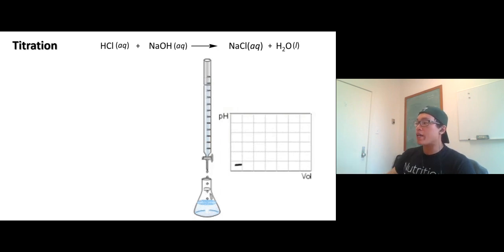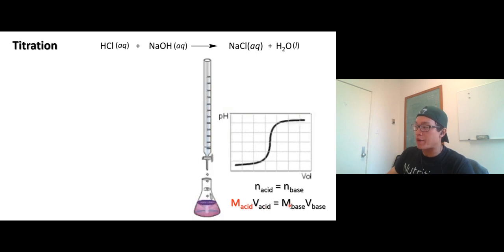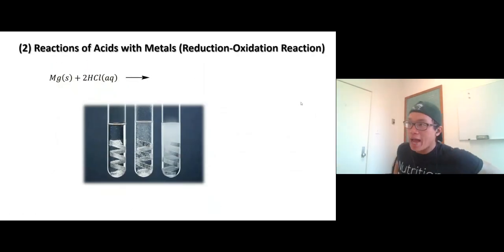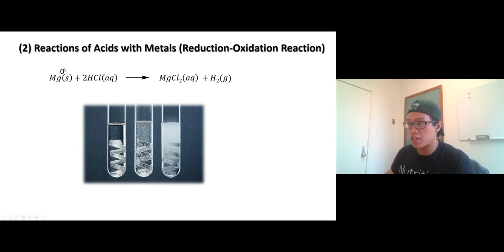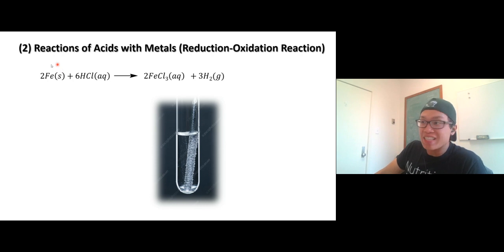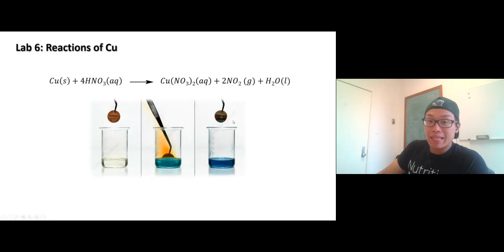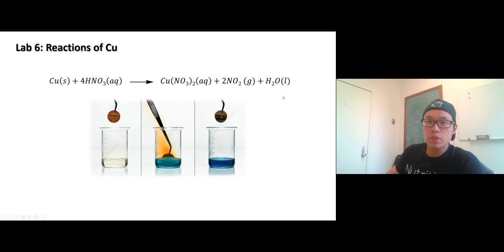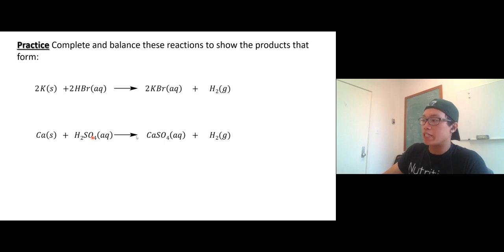Video Ch13 8 Reaction of Acids with Metals default